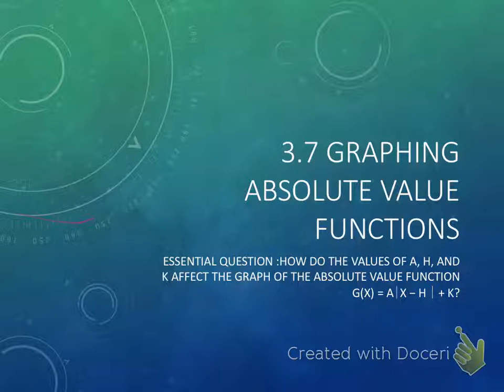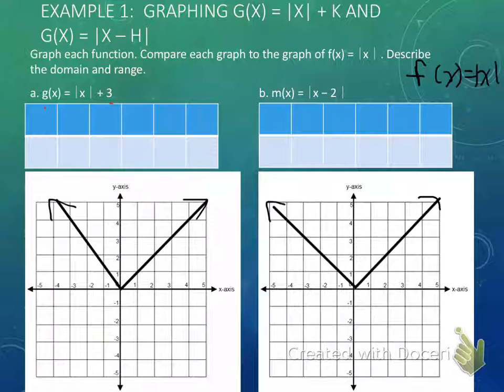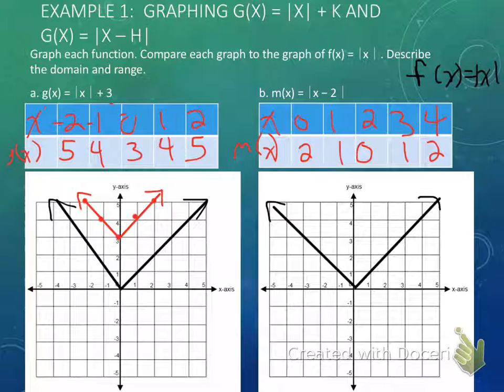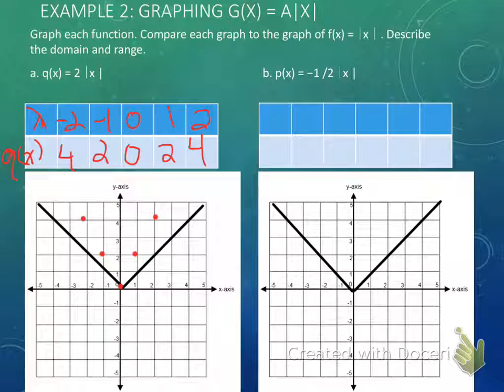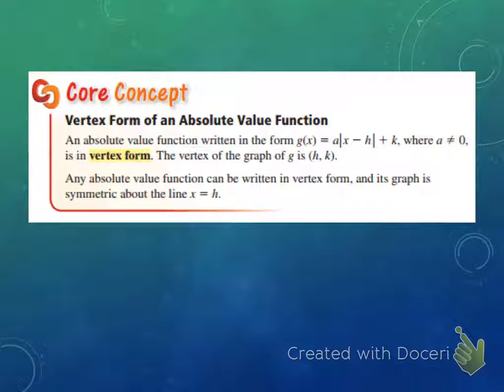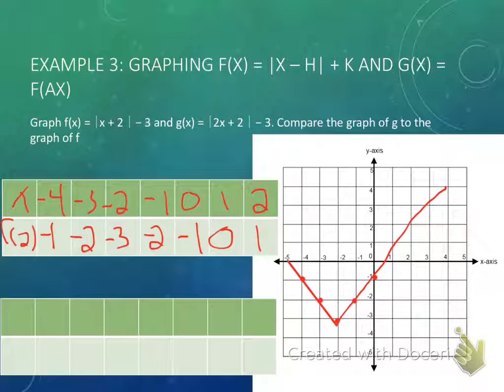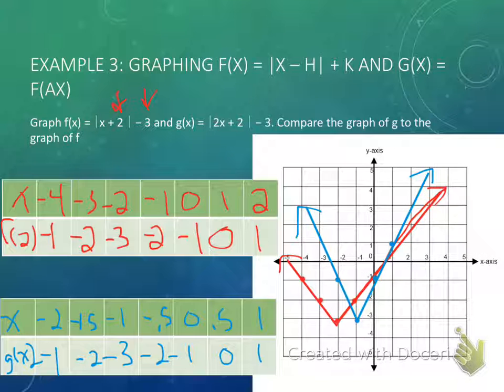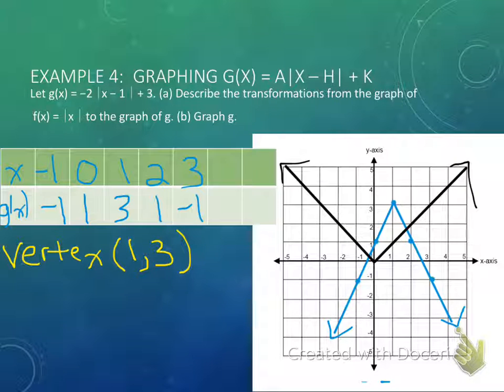3.7 graphing absolute value